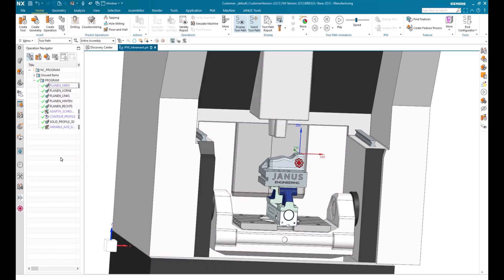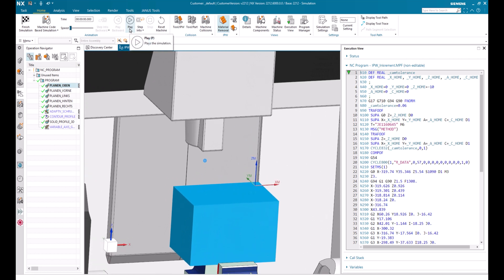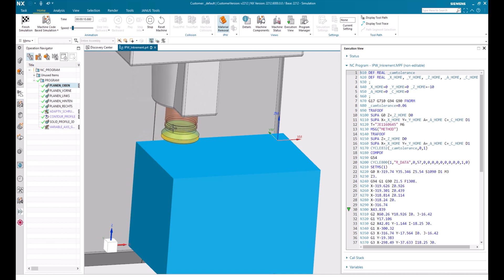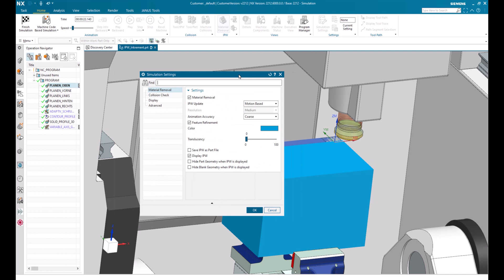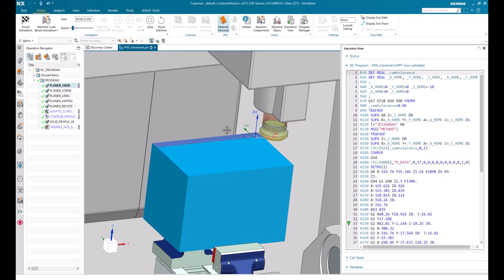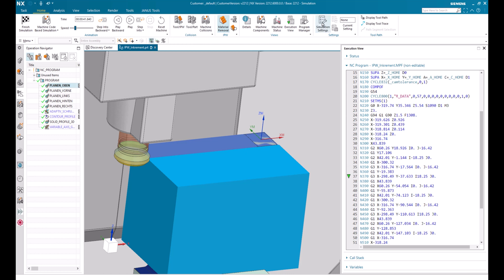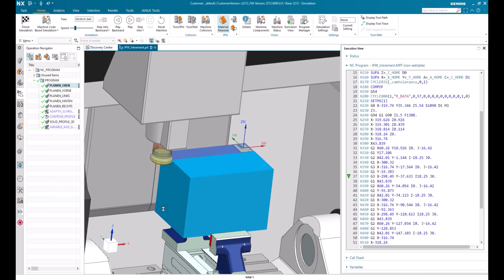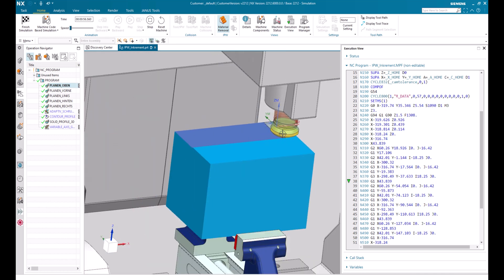NX CAM Tutorial | Inkremental chip removal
Have you ever noticed a strange removal behavior in the simulation? In this QuickTip we will explain to you where this behavior comes from and how you can change it to suit your requirements:

The CSE Simulation is taking a bit too long again? 🤔

We will show you how to get the maximum performance out of your CSE Simulation in our NX CAM QuickTip. There are three different ways to make a CSE Simulation better and faster with just a few clicks. 💪 We present all three ways in this video and show you how you can easily optimize your simulation with them!